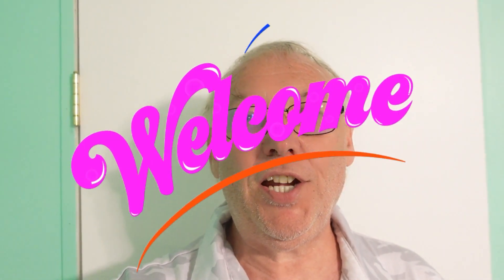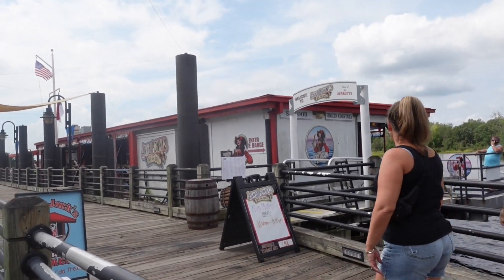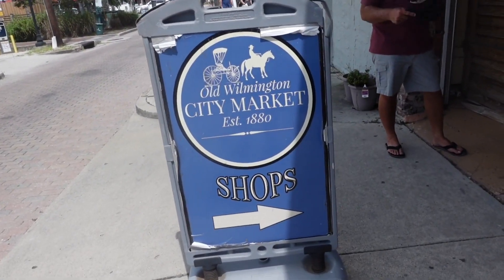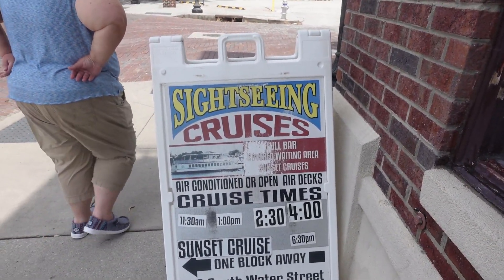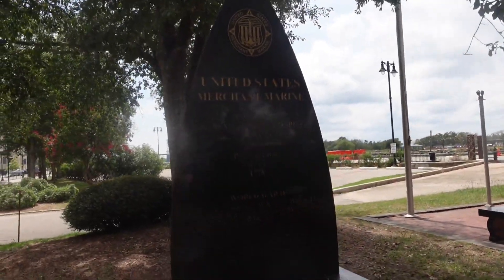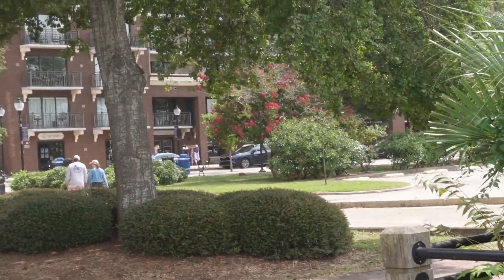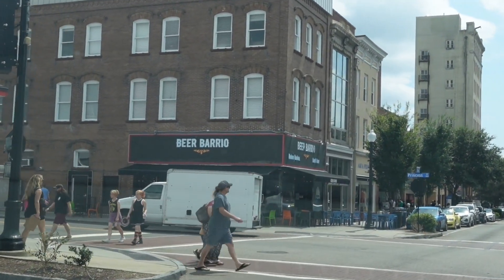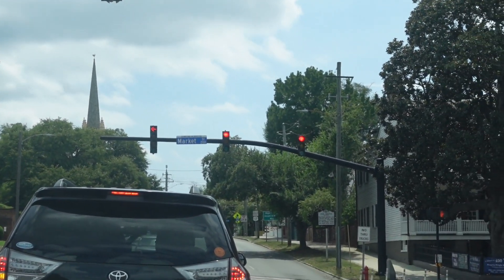Wilmington river walk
today I am in Wilmington North Carolina taking in the sites at the Wilmington river walk